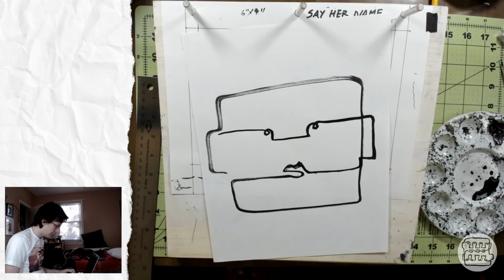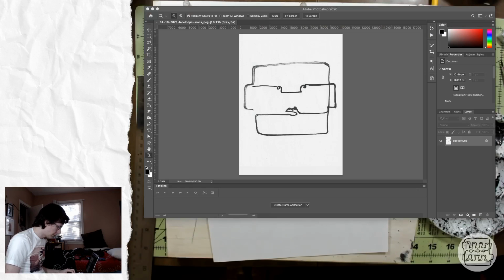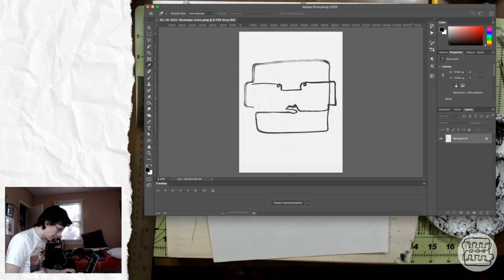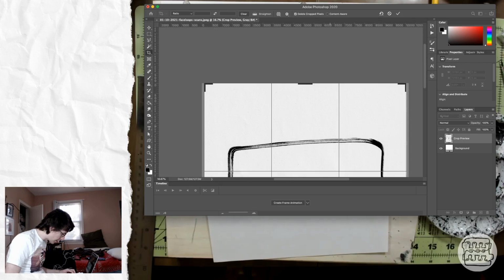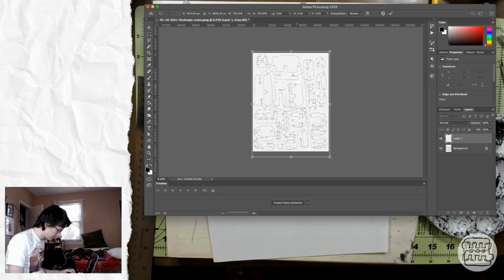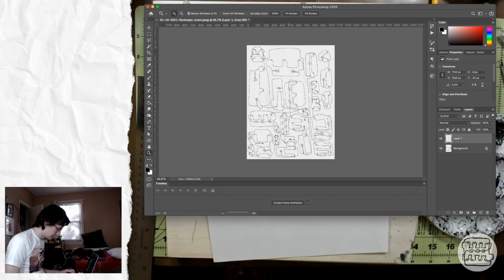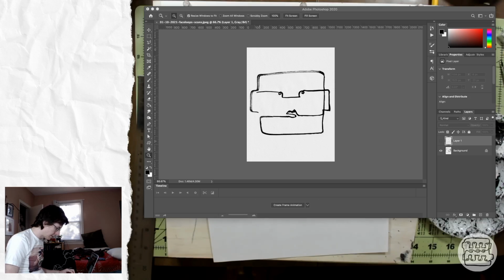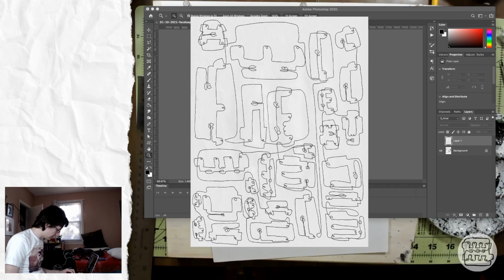Twitch Stream 1-10-2021: Illustration - Thick and Thin Faceloops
This Twitch stream from January 10, 2021 shows the process of creating an illustration using brush and ink.